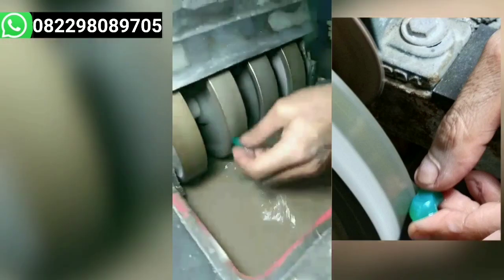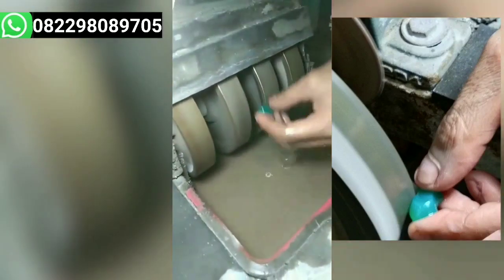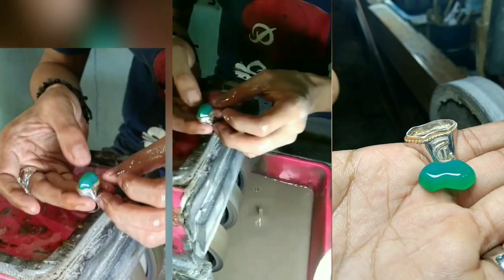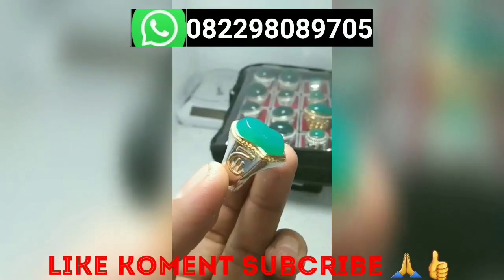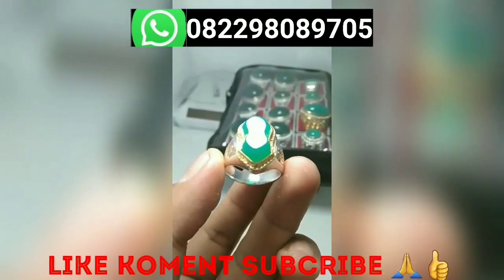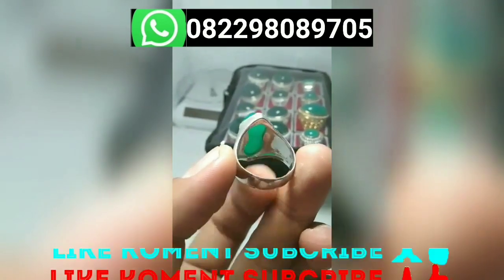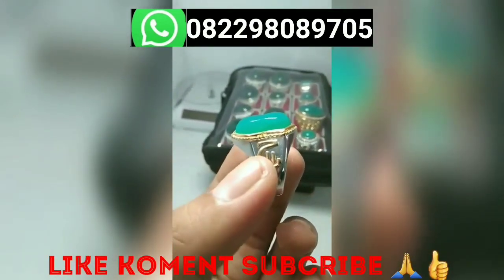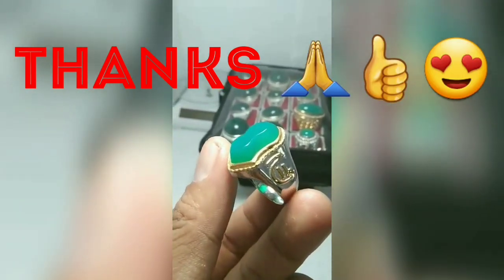Batu bacan model terompah khusus pesanan saja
Yuuuk simak video nya bagaimana caranya untuk memoles batu cincin berbentuk TEROMPAH, pada umumnya jasa pengrajin poles batu tidak semua bisa poles bentuk terompah butuh jasa yg khusus krena tingkat kerumitan nya sangat2 susah terkadang mudah dibentuk belum tentu pas di ring nya,bahkan sudah pas di ring ketika finishing batu nya terjadi naik kapur ,kenapa bisa naik kapur?
Krena saat dipoles untuk menjadi terompah harus selalu perbnyk air disetiap moles nya dan diakhir polesan harus selalu dicocokkan ke ring nya agar batu yanh sudah jadi rapih tidak harus dipoles lagi sehingga kapur pun tidak naik,dan jangan lupa ketika batu tersebut naik ring jasa pemasang ring harus lebih hati2 krena ring dan batunya tidak umum bentuknya sehingga lekukan yang dibatu dan ring harus pas,itulah secuil proses pembuatan batu bacan ke model terompah, silahkan simak video nya sampai habis agar terlihat jelas dan jangan lupa like n subcribe nya, terimakasih 🙏🙏🙏